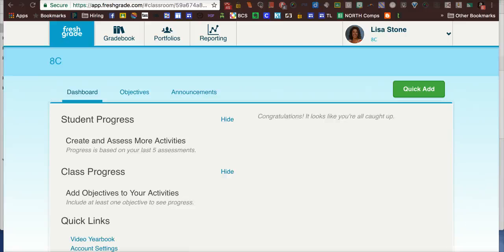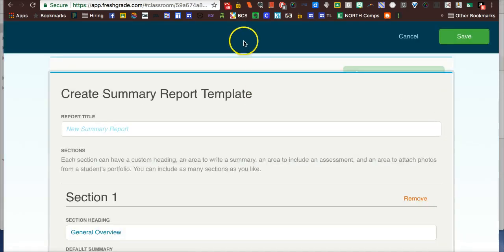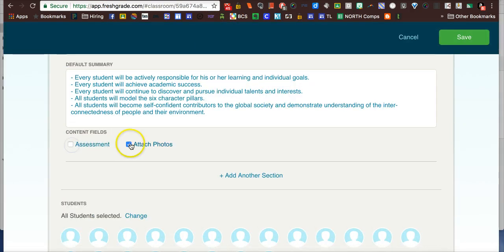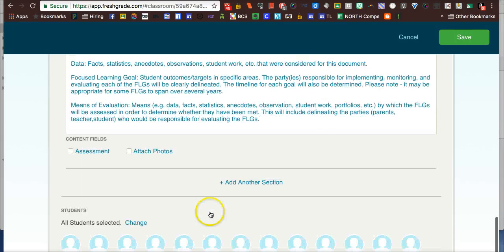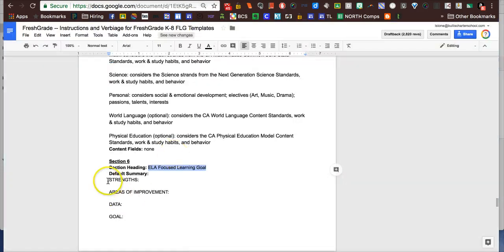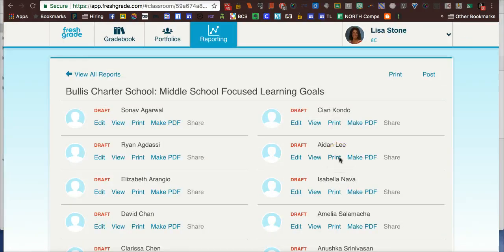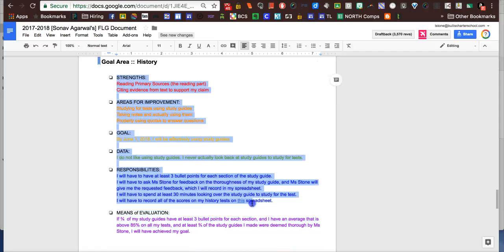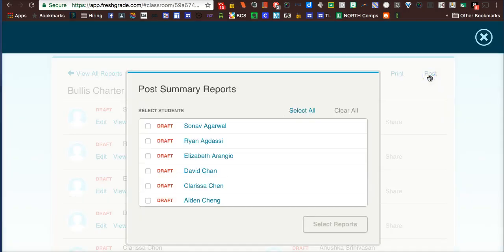Summative Reports Beginning of Year